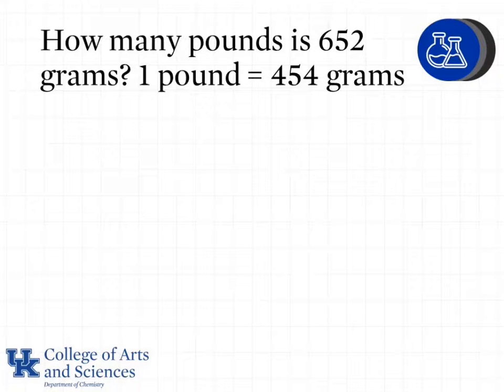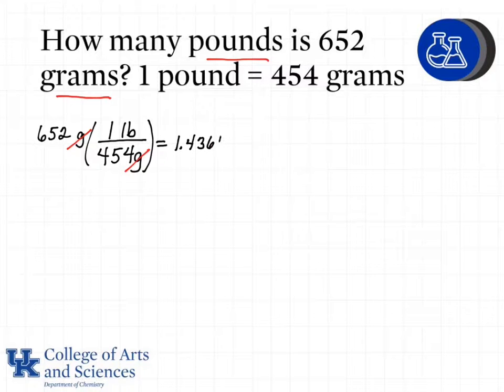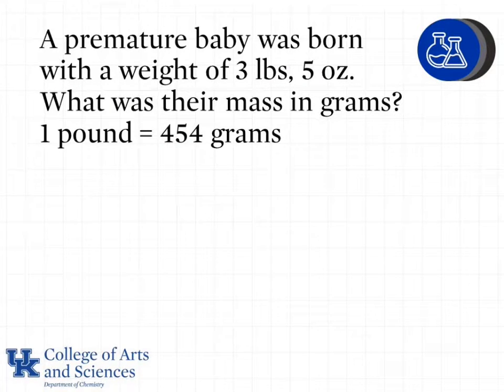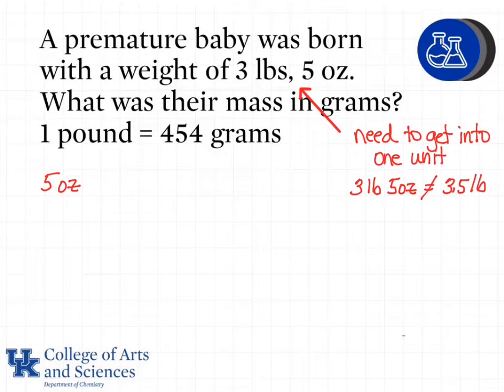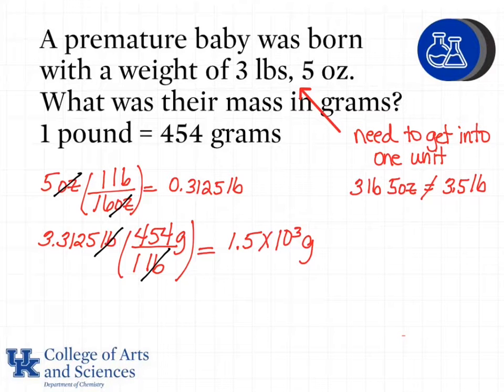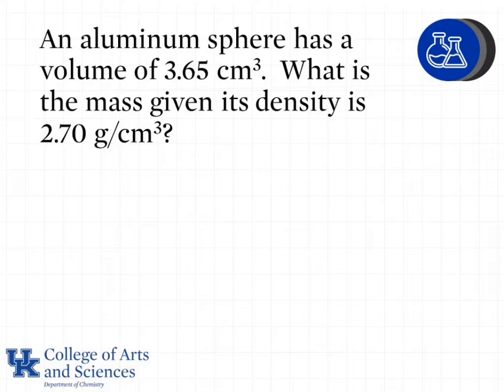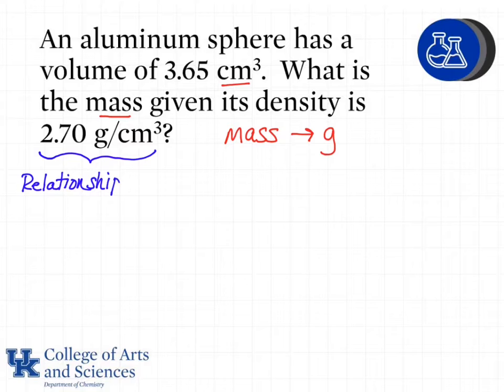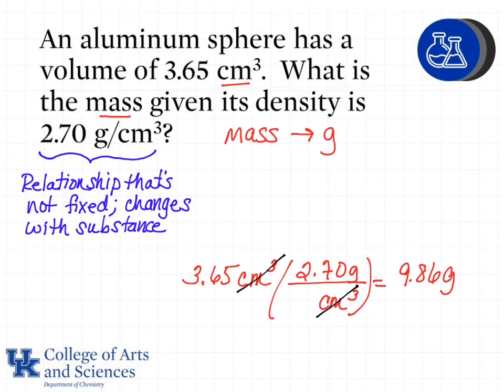1 3c More Dimensional Analysis